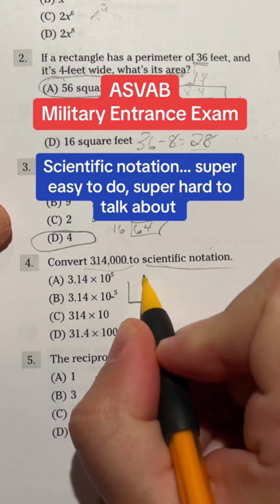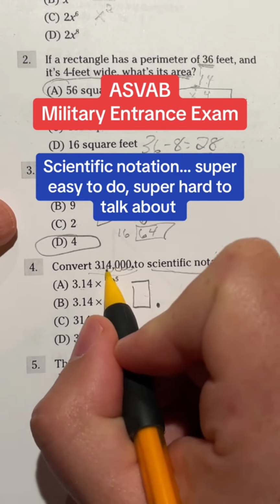ASVAB Prep Math Knowledge Practice 4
Over the next few weeks, I am going to be releasing short solutions to the ASVAB AFQT Mathematical Knowledge questions.

Hopefully this can help you raise your score for your military entrance exam!